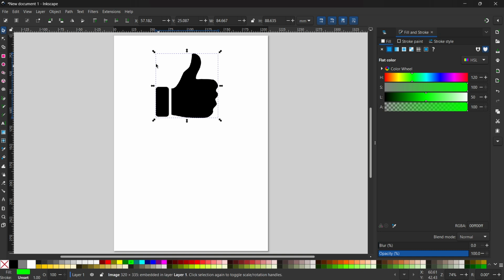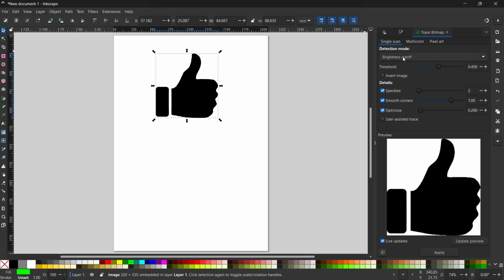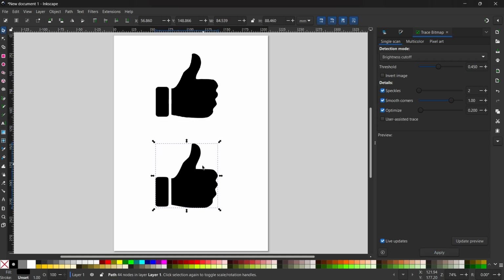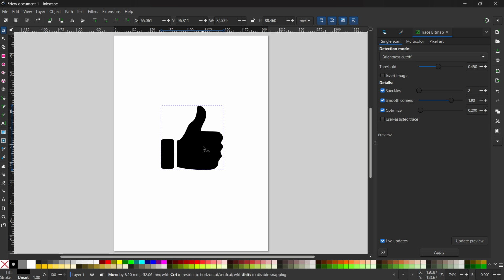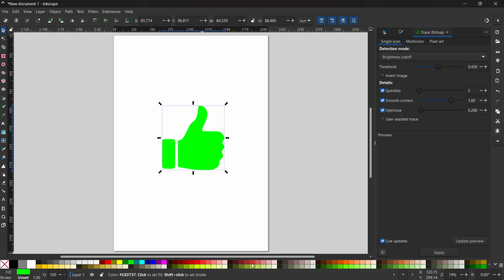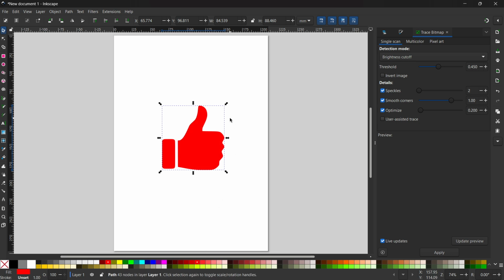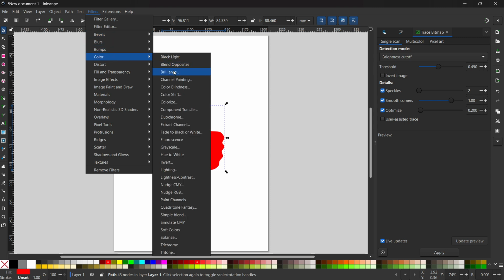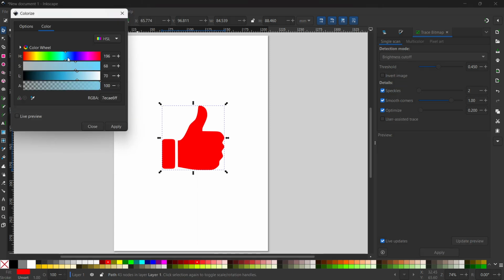How To CHANGE THE COLOR In Inkscape (QUICK & EASY) 2026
In this video, I'll show you how to change the color in Inkscape. This is a full guide on how to select, adjust, and apply colors to your designs using Inkscape in 2026. If you've been trying to modify colors or improve your Inkscape artwork, this is the video you need to see!